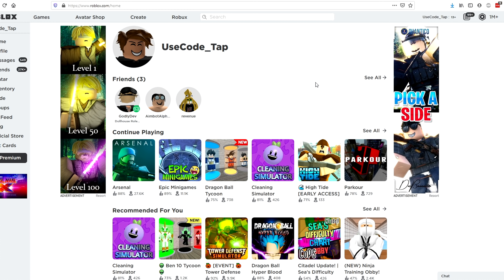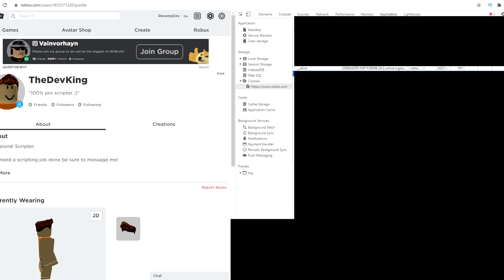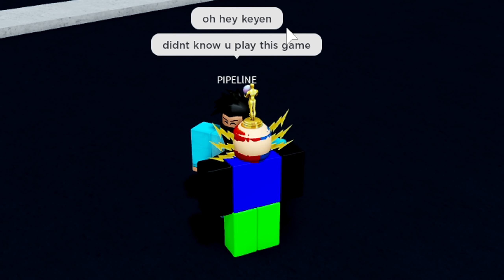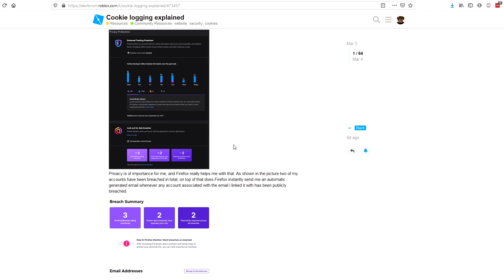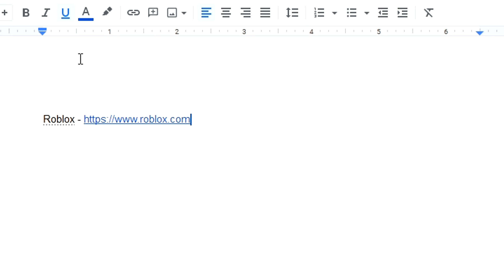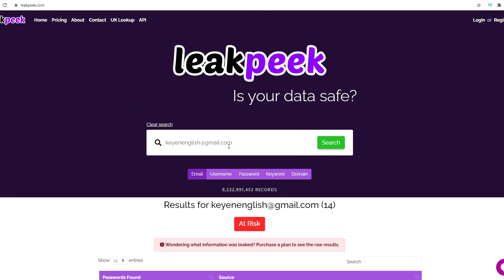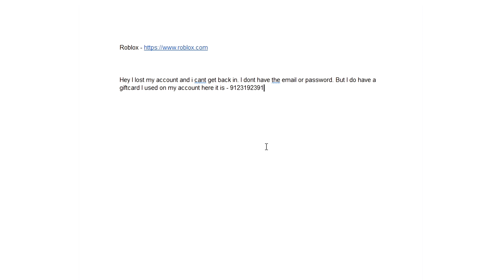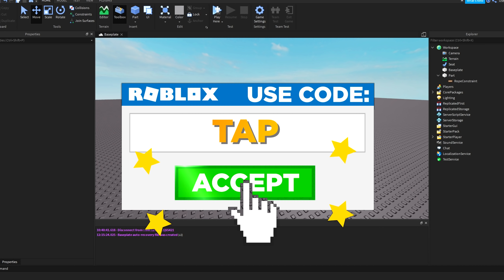Here's How Roblox Accounts Actually Get Hacked..